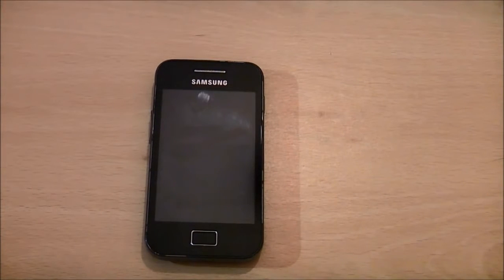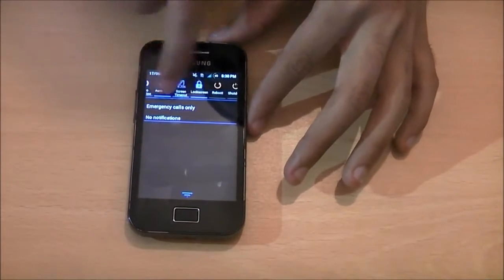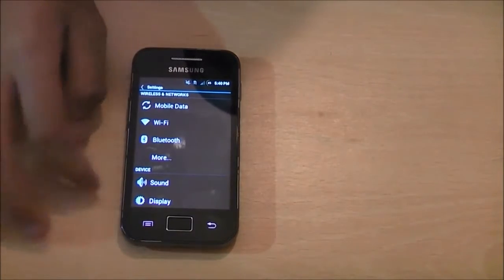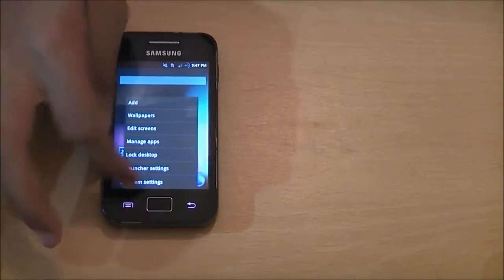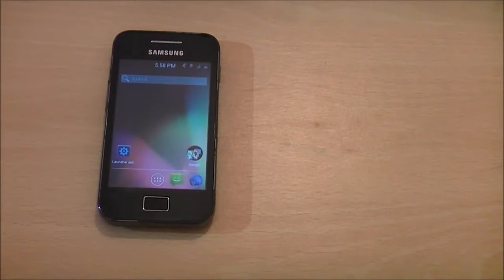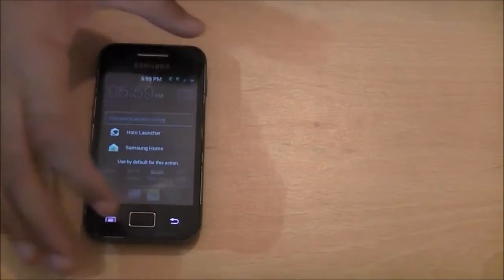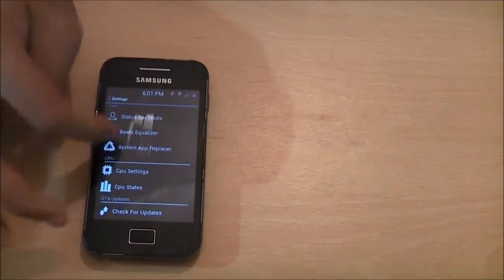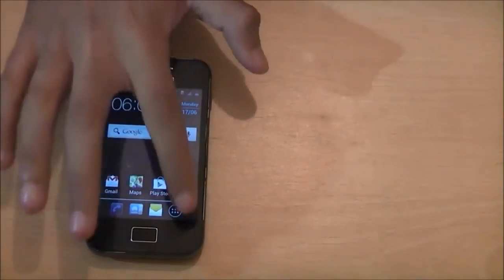Top 3 Custom Roms for Samsung Galaxy Ace S5830i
Be sure comment what you would like to see in future videos!